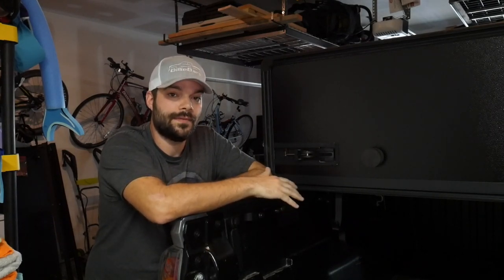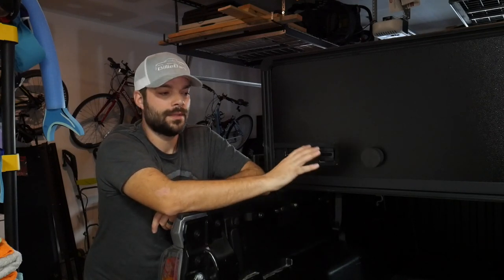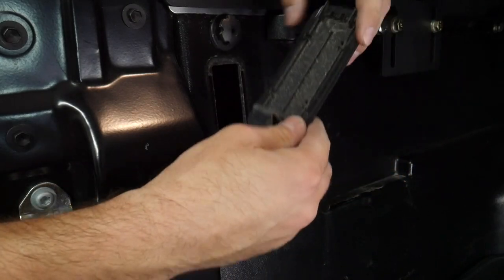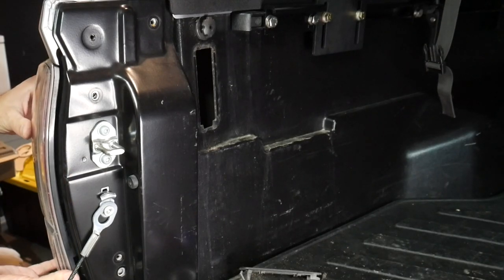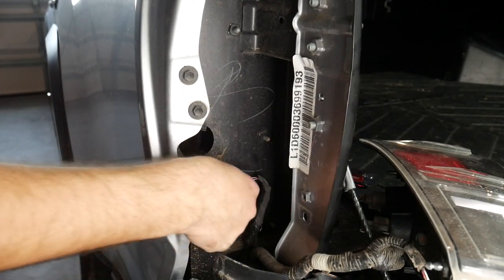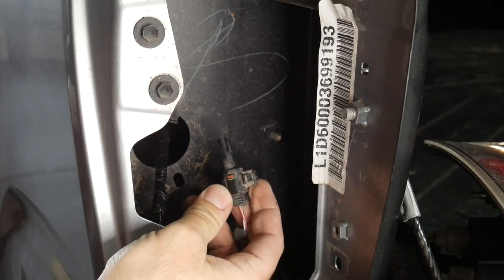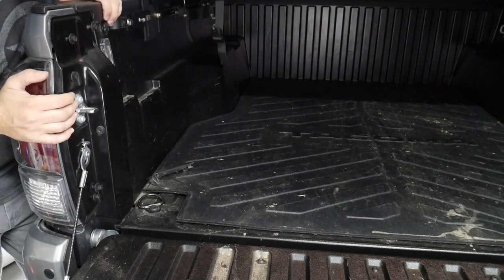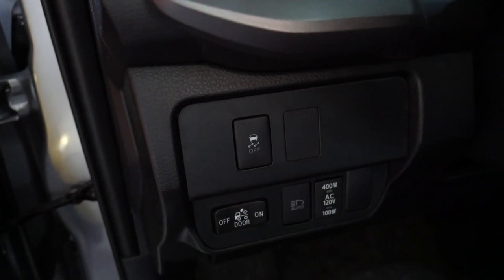Toyota Tacoma OEM LED Bed Lighting Kit | 2020 and Newer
LED Bed Lighting Kit
Tacoma 5ft Bed DNA Motoring Tonneau Cover
Dewalt 20V Brushless Drill
Dewalt 20V Brushless Impact Driver

Small GorillaPod Tripod